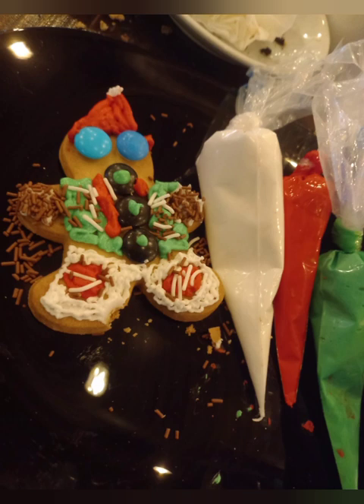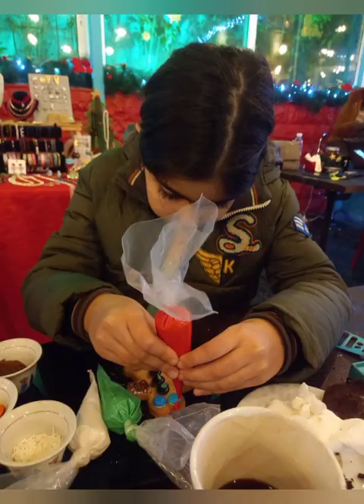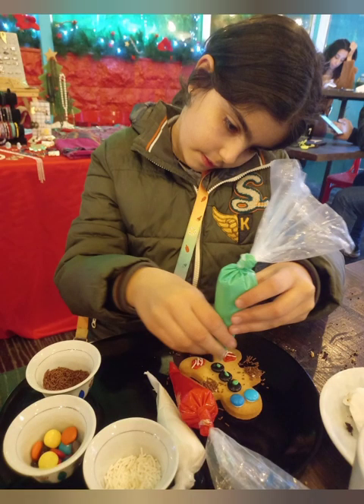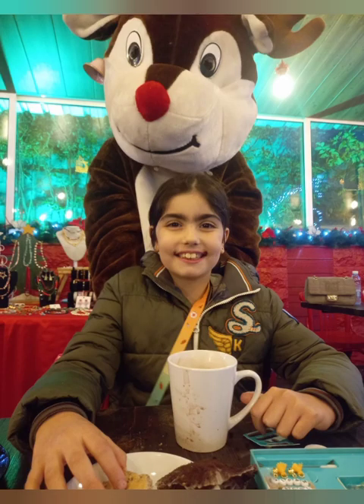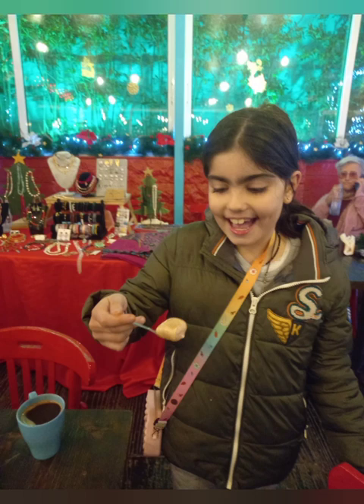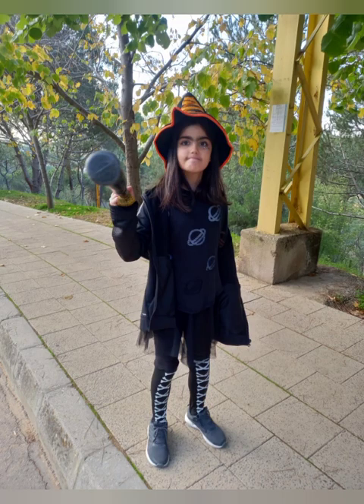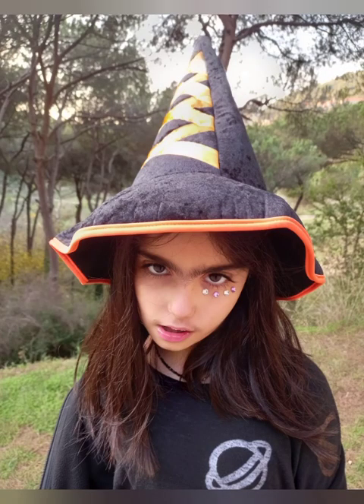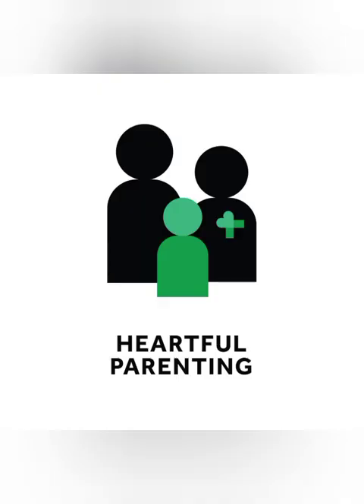Heartful Parenting: From Morality of Religion to design thinking, entrepreneurship & Holistic Health